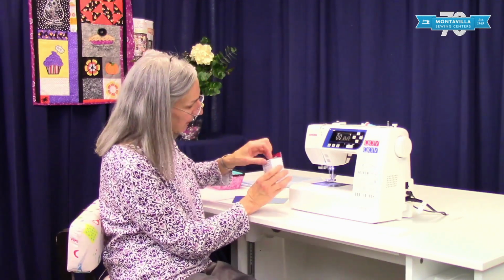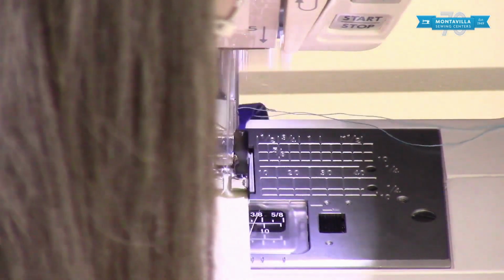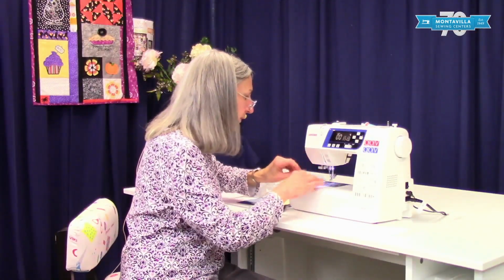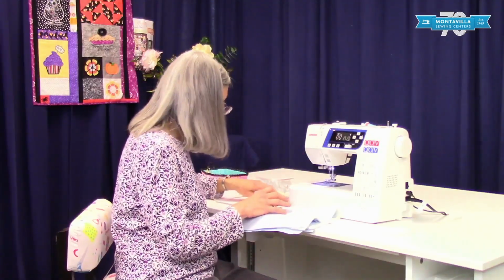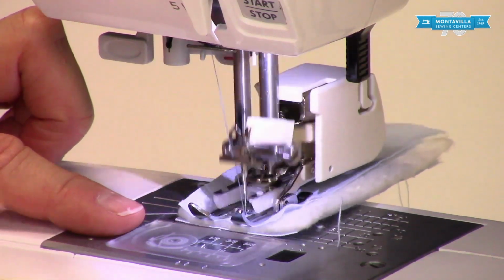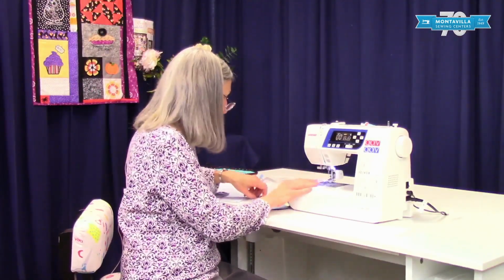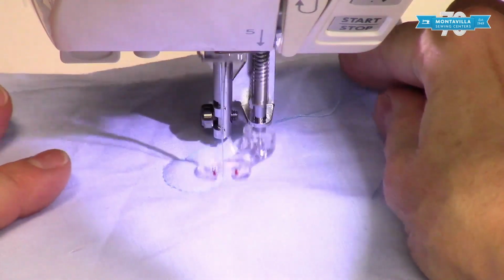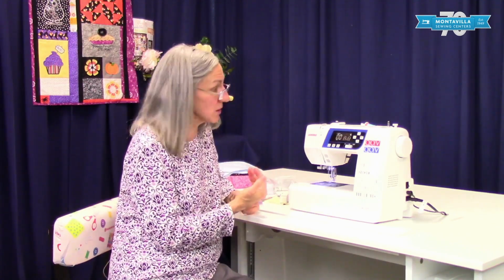Quilting Attachments for Janome Sewing Machines - Montavilla Sewing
Overview of the quilting attachments and presser feet that are included with the Janome 3160 sewing machine.  The accessories described in this video are available for and compatible with many different Janome, Elna, Bernette, and Necchi sewing machine models.